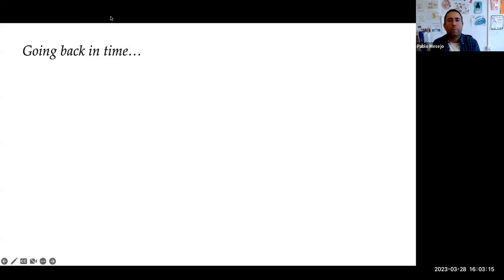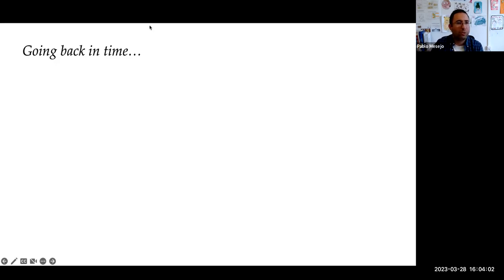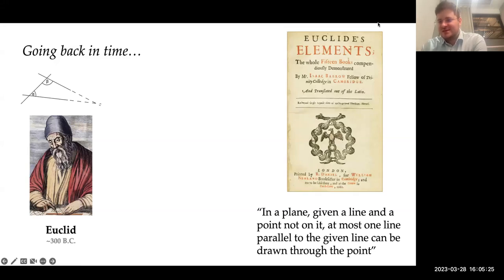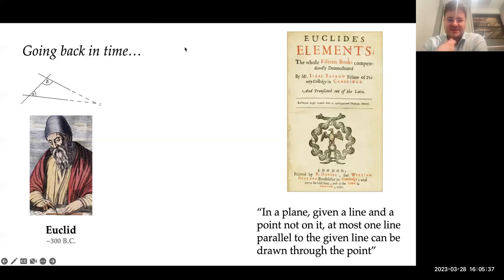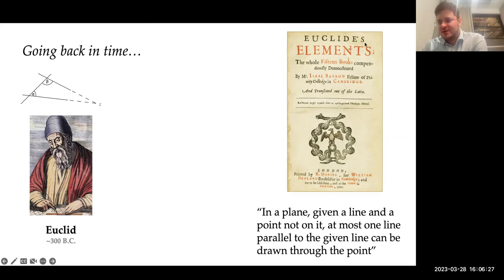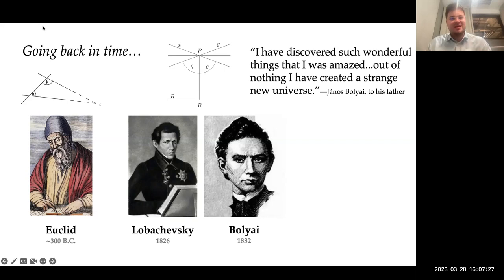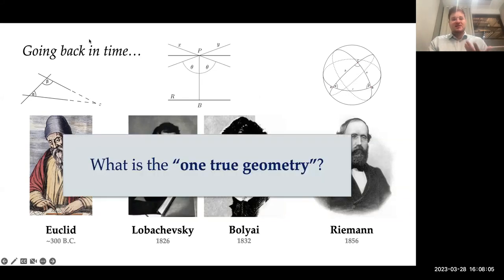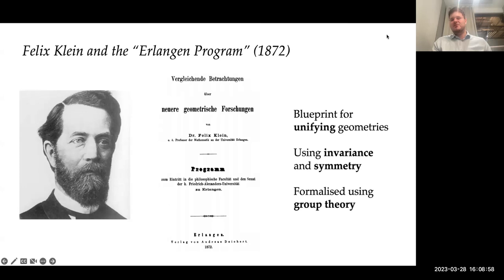Geometric Deep Learning: Grids, Graphs, Groups, Geodesics and Gauges. Petar Veličković U. Cambridge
Conferencia DaSCI impartida por Petar Veličković Universidad de Cambridge
Marzo 2024